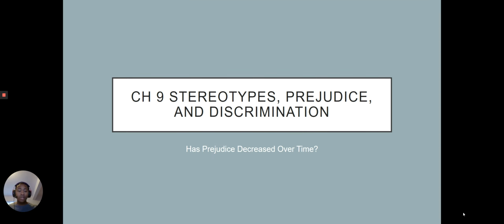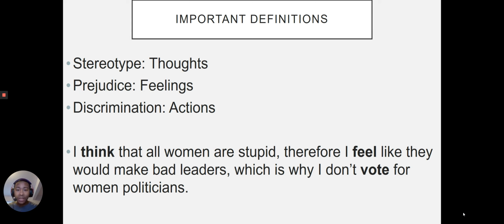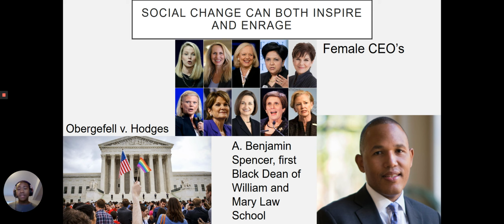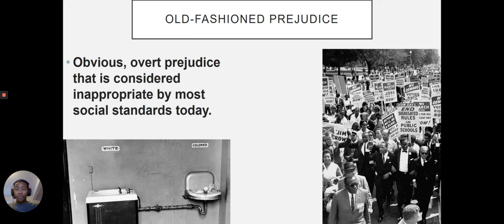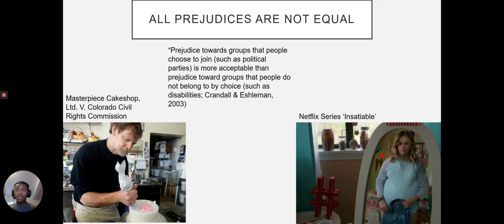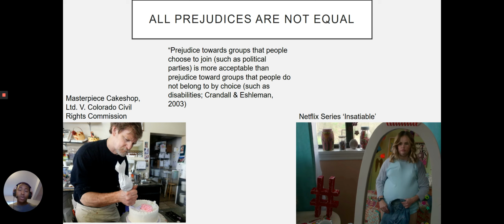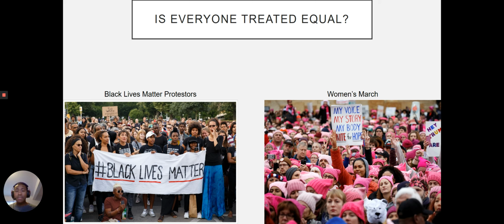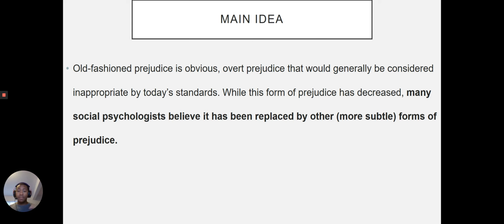June 1st, Old Fashioned Prejudice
In this video we cover Old-Fashioned Prejudice, one of three types of prejudice that we will cover this week.